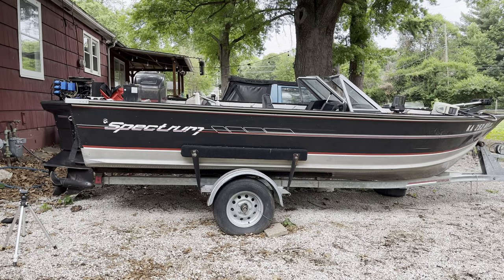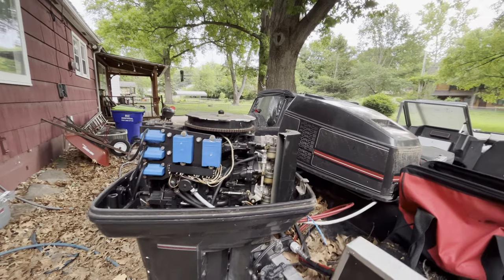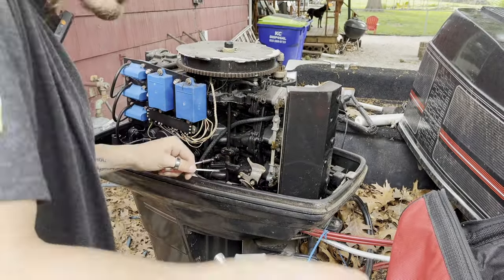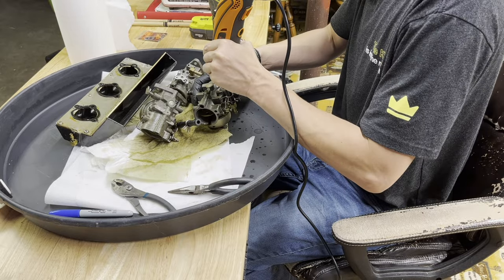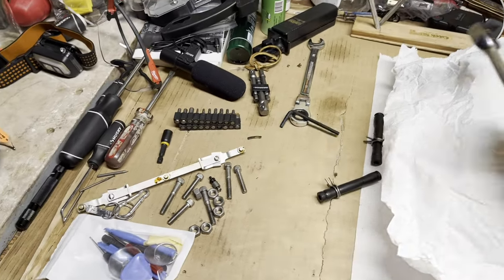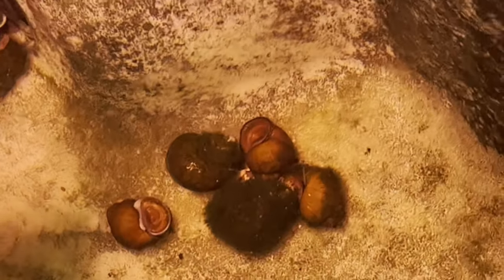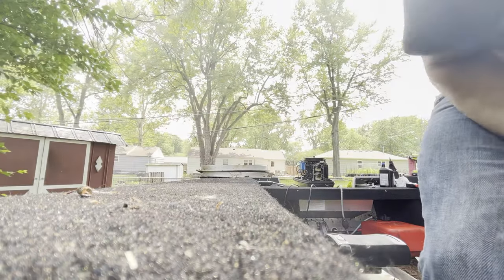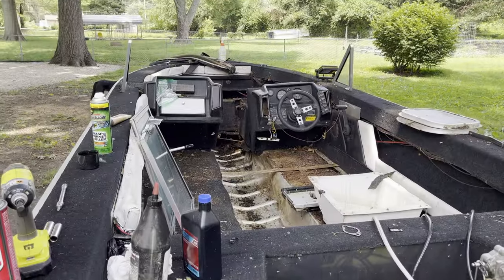Aluminum Boat Carb Rebuild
I finally got started on rebuilding the 1991 Spectrum Boat.  First have to start rebuilding the carbs before going on to rebuilding the rest of the boat.  I'm glad it was a success. I show how to repair carbs / rebuild carbs on an outboard 2 Stroke Boat motor. This Boat 2 Stroke Carb Repair / Rebuild was done on a 90 HP Force (Mercury) Outboard Motor.